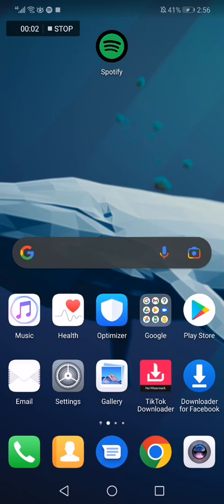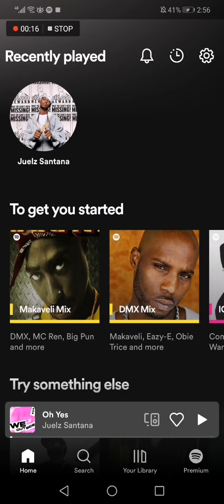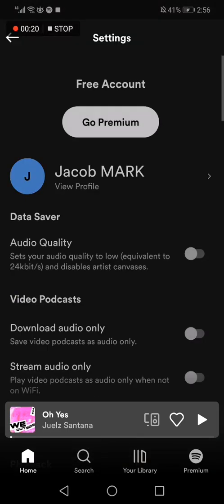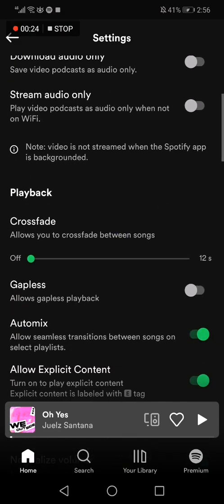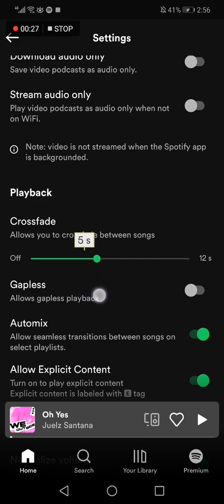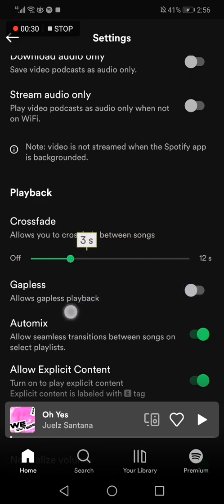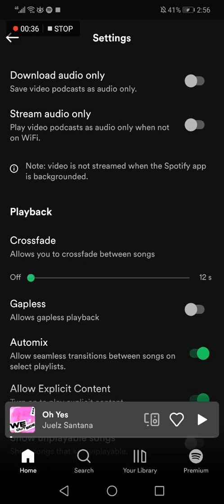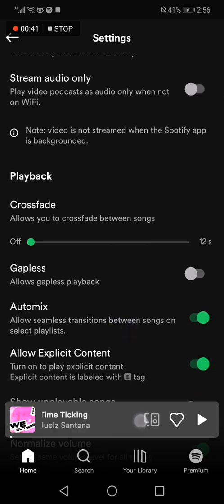How Enable or Disable Crossfade Between Songs on Spotify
My idols on YouTube:
Mike Vestil
Ali Abdaal
biaheza
Kevin David
Incognito Money
Sara Finance
Everyday Money
Channel Makers
Vidiq
SuperHumans Life